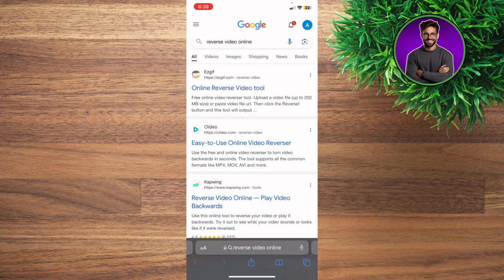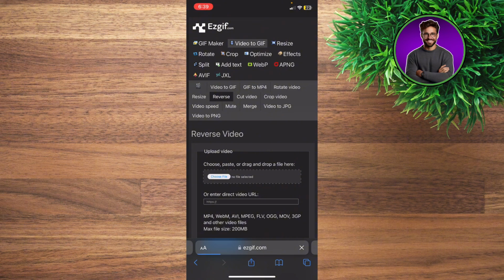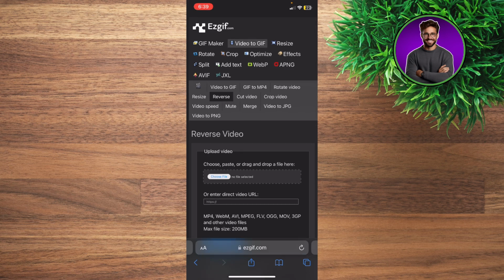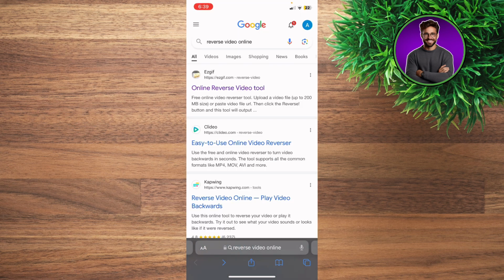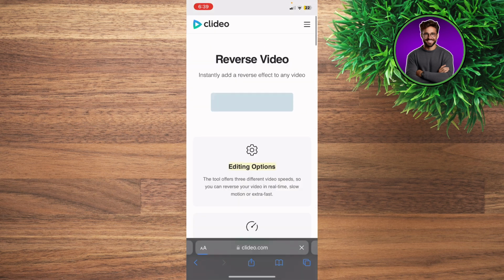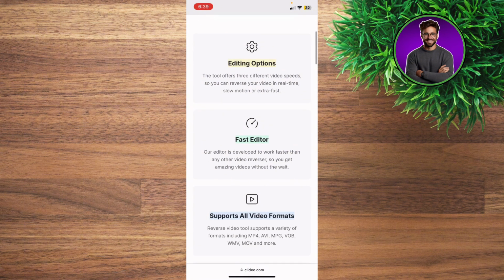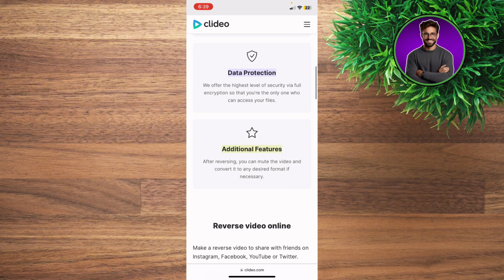How To Put Videos in Reverse On YouTube (2025) | Easy Guide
How To Put Videos in Reverse on YouTube

Hey everyone! 👋 In this video, I'll show you how to put videos in reverse on YouTube. 🎥🔄 Follow these simple steps to reverse your videos and create unique content.